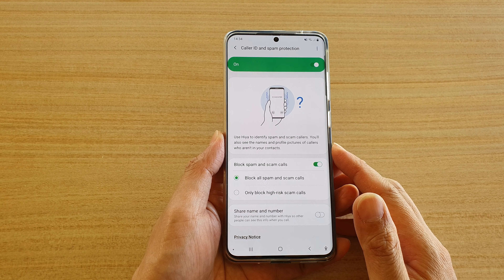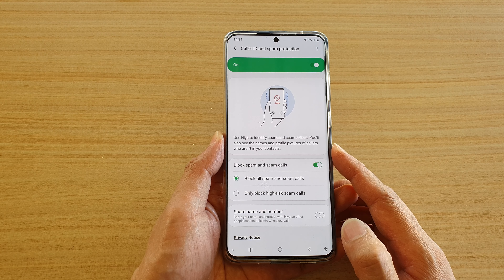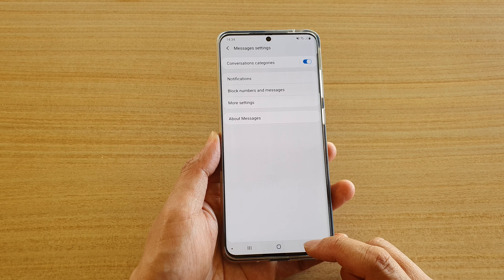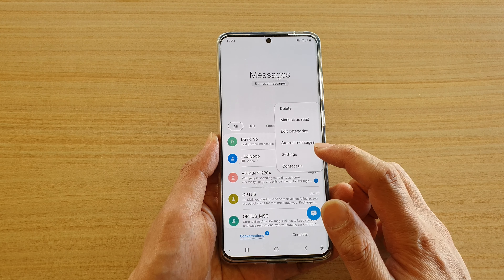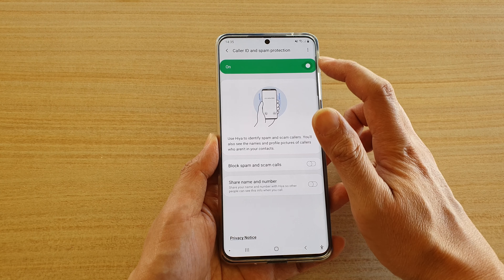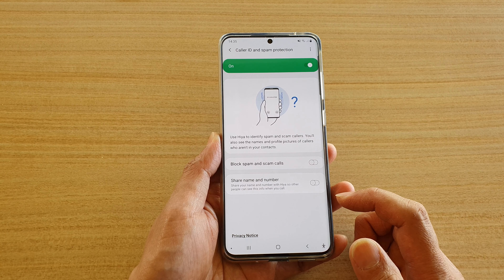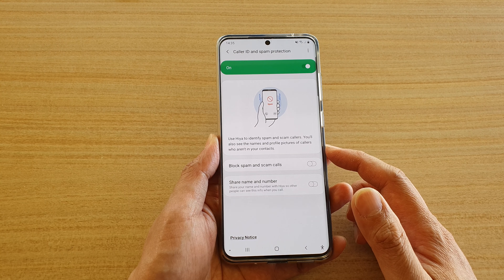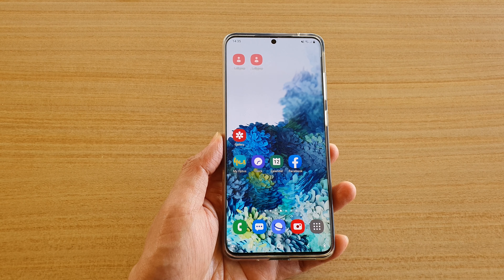Galaxy S20/S20+: How to Enable/Disable Caller ID and Spam Protection on One UI 2.5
Learn how you can enable or disable Caller ID and Spam Protection on Galaxy S20 / S20 Plus / S20 Ultra running One UI 2.5.

Android 10.